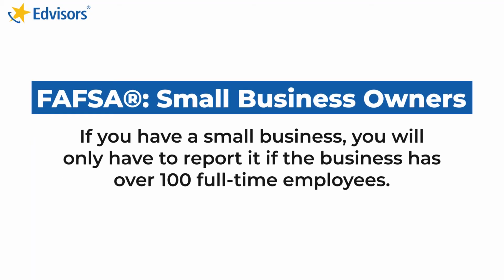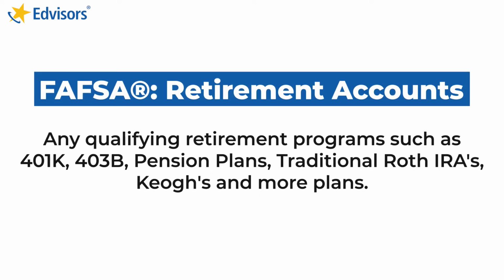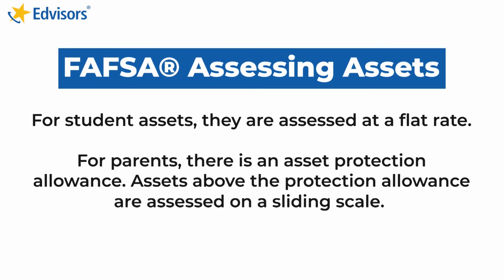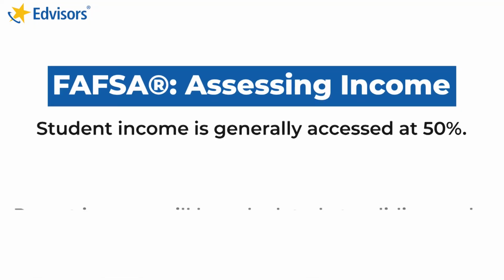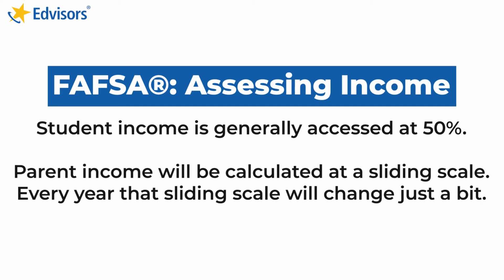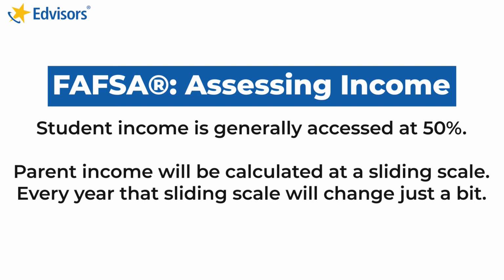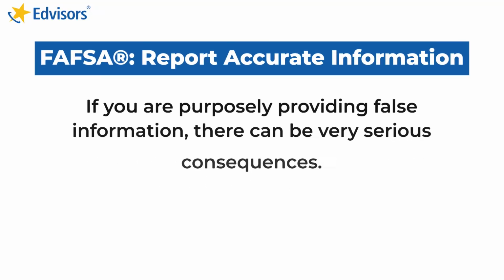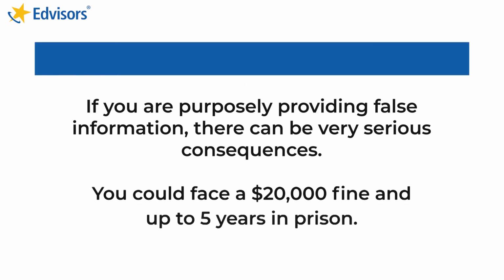FAFSA Financials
Reporting financial information accurately on the FAFSA is important. The Edvisor, Elaine Rubin walks you through how to report your financial information including student and parent assets, what information does not need to be included, and the importance of truthfully reporting your assets. This video will answer questions such as how to handle a 529 savings plan on the FAFSA, how student and parent assets are considered, and how the FAFSA verifies the reported assets.

Read our FAFSA guide and sign up for our newsletter to get important financial aid updates, scholarship information and more:

0:17 Introduction
0:40 FAFSA: The IRS Data Retrieval Tool (IRS DRT)
1:26 Reporting a Schedule 1
2:32 Reporting Assets on the FAFSA
3:21 Non-reportable Assets
4:54 Student vs Parent Assets
5:34 Accessing Income
8:12 Reporting Income
9:00 Report Accurate Information

Subscribe and check out our other videos on planning and paying for college, and don’t forget to visit Edvisors website for companion articles for even more answers to commonly asked financial aid questions.

Ask the Edvisor®: Have a question for Elaine?